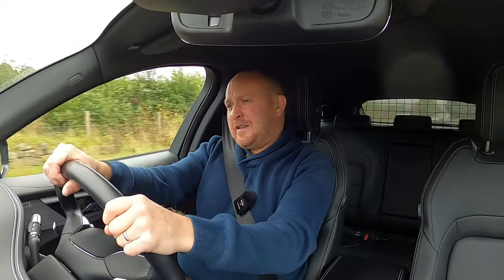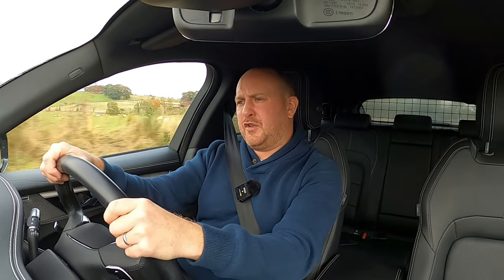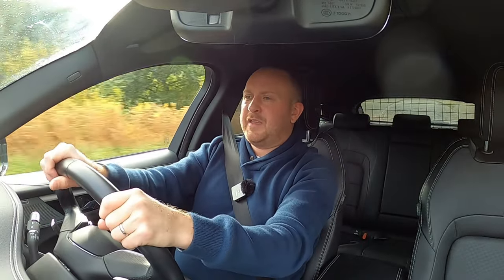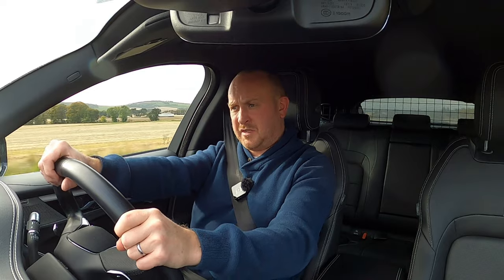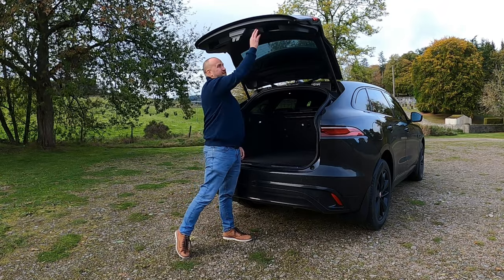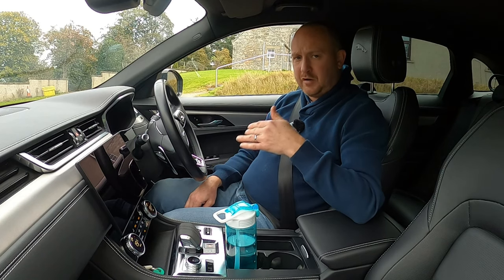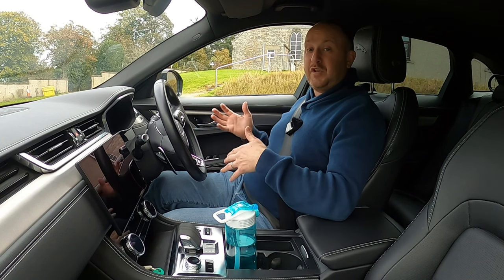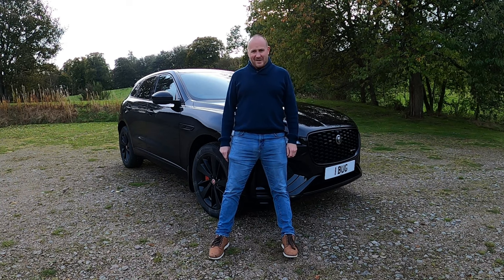Jaguar F-Pace R-Dynamics SE Black P250 in-depth review: is this the premium mid-sized SUV to go for?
I’ve driven a lot of the Jaguar F-Pace’s competitors, so I was looking forward to seeing how this compared in a very popular and crowded segment for affluent families.

In this video I’ll go deep on everything you need to know about this 2021 F-Pace and explain where possible how it compares to some of its main rivals.
I loved driving this SUV, but I am still very sceptical about Jaguar Land Rover products’ reliability so is this car so good I can get over that…?

Time Chapters:
00:00 – Introduction
00:46 – Under the bonnet & performance
02:47 – Driving dynamics
04:05 – Gearbox
04:40 – Refinement
05:04 – Visibility
05:40 – Fuel economy
06:34 – Seat comfort & winter driving
08:06 – Exterior looks
08:51 – Brakes
09:14 – Sound System
09:39 – Lane keep functionality
10:24 – Steering wheel
10:56 – Boot/ truck
11:53 – Back seats
13:20 – Interior overview & quality
14:34 – Storage & cubbies
15:30 – Centre console, infotainment & cockpit
17:15 – Spec highlights/ omissions
18:14 – Cost considerations
19:21 – Reliability
20:55 – Warranty
21:16 – Safety
21:31 – Summary

for more great backing tracks.